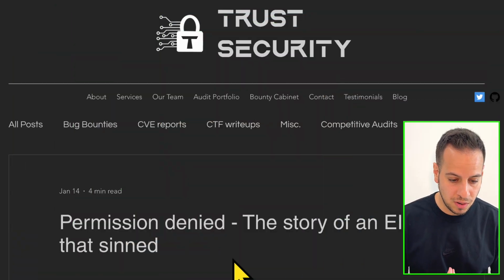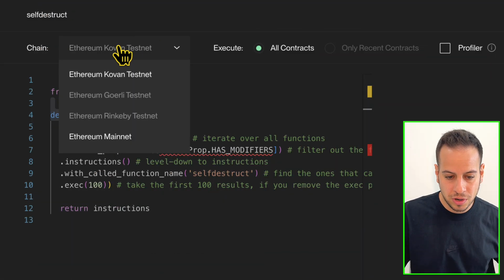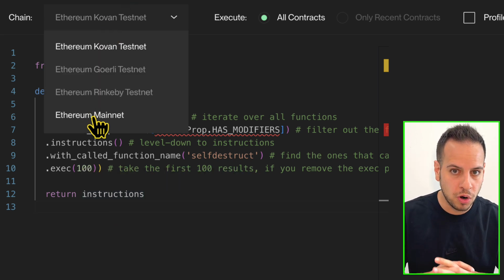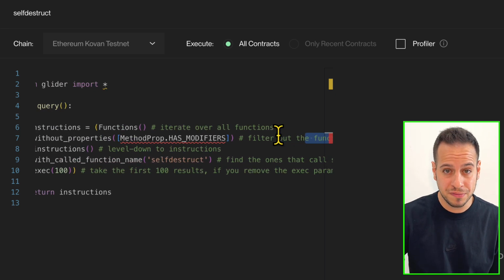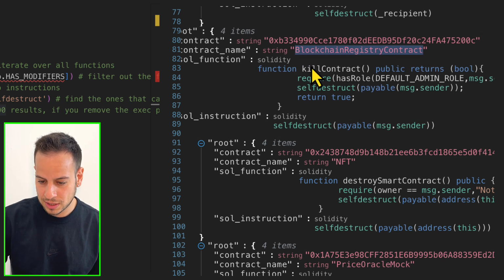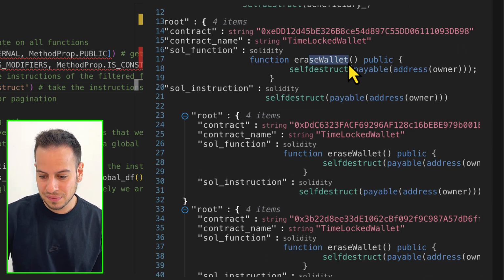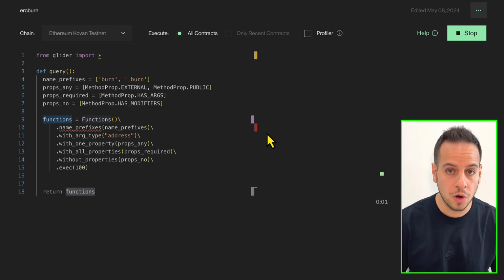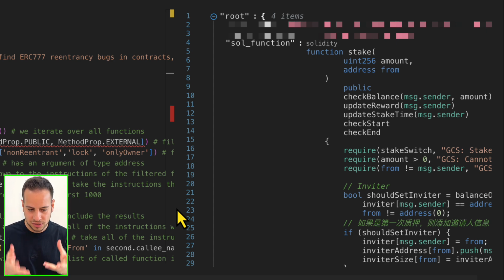This Web3 Security Tool Transform a $1,000 to a $1,000,000 Bounty | Glider by Hexens Tutorial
This Web3 Security Tool Changes The Game | Glider by Hexens Tutorial

Glider, a powerful new tool created by Hexens, is here to take your Web3 bug-hunting game to the next level. In this video, I’ll show you how to leverage Glider to uncover vulnerabilities across multiple smart contracts and potentially earn significant bug bounties.

Highlights:
- $50,000 Web3 Bounty Example: Learn from a recent discovery by Trust Security that earned them $50,000 by identifying a denial-of-service bug across multiple projects.
- Scale Your Efforts: Discover how to use Glider to find similar bugs in different protocols, increasing your bug bounty rewards exponentially.
- How Glider Works: Understand how to craft queries in CodeQL to search for vulnerabilities in smart contracts on Ethereum test networks and mainnet.
- Practical Demonstrations: Follow along with practical demos showing how to identify contracts with the selfdestruct opcode and detect ERC777 reentrancy vulnerabilities.

~~~ Timestamps ~~~
00:00 Intro
01:00 Maximizing Web3 Bug Bounties
03:07 What is Glider
06:20 Demo 1 - selfdestruct
09:55 Demo 2 - selfdestruct Advanced
12:18 Demo 3 - Open Burn Function
13:50 Demo 4 - ERC777 Reentrnacy Bugs
15:22 Summary